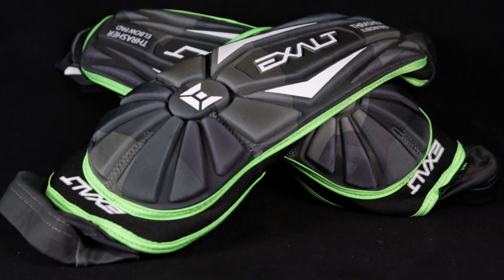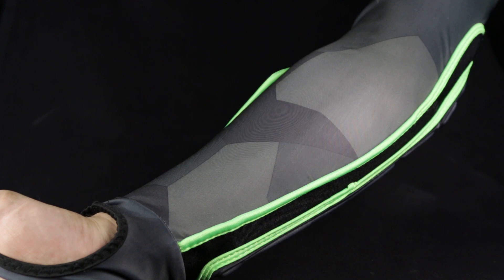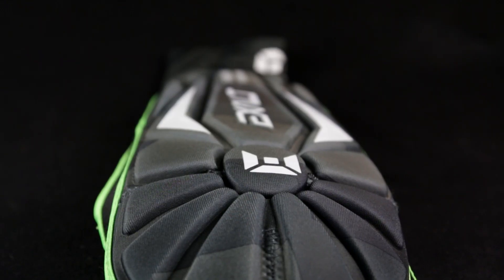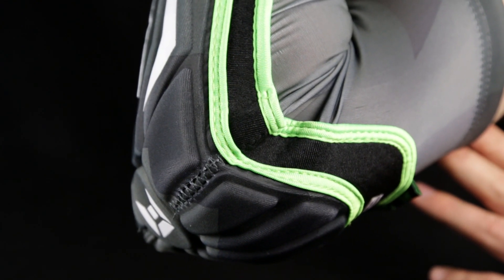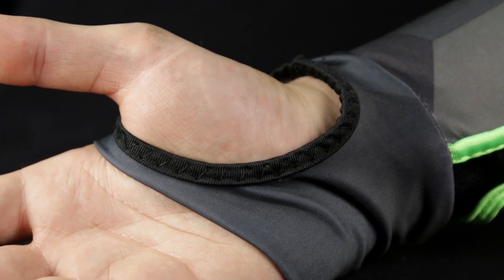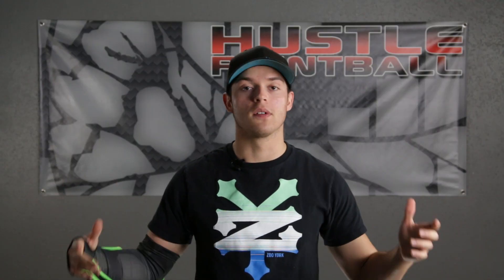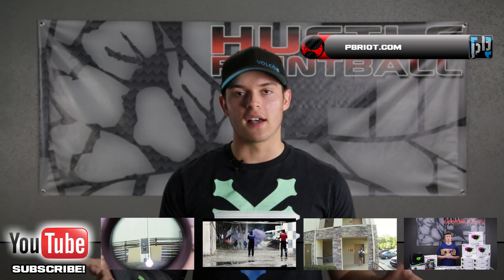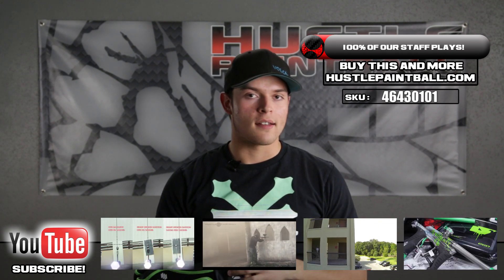Exalt Paintball Thrasher Elbow Pads Overview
Caleb throws on the Exalt Thrasher pads for a pleasant surprise of comfort.